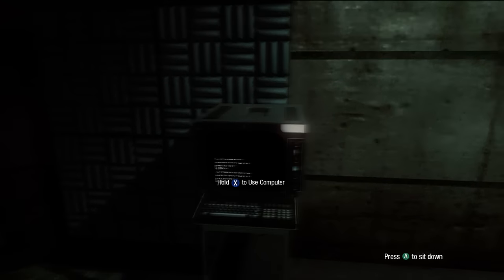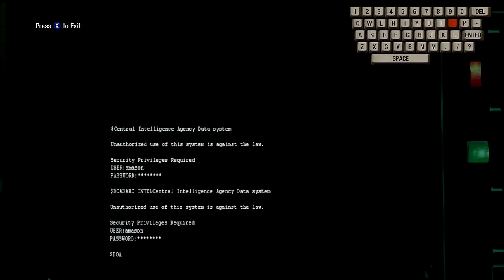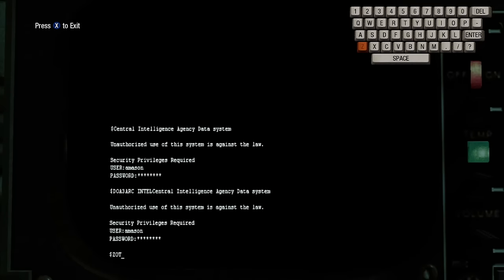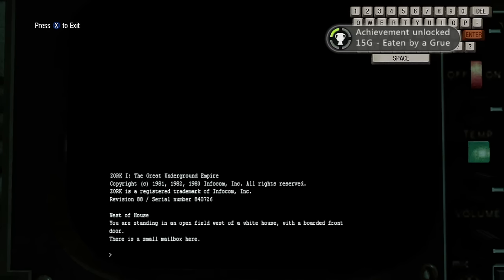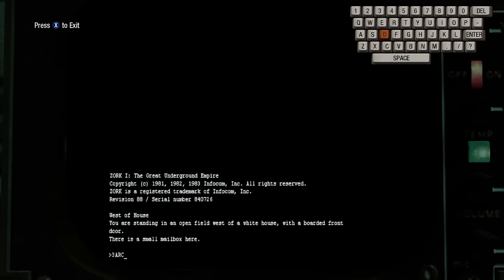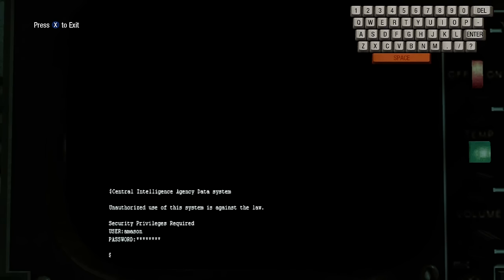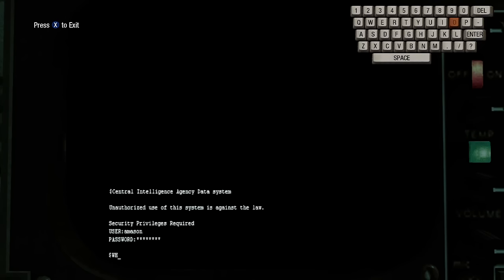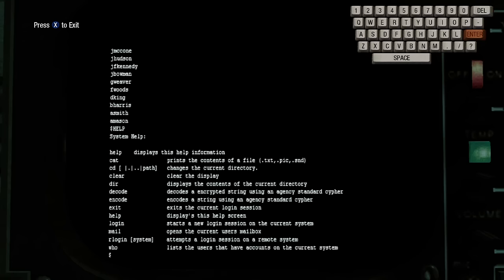Black Ops | Easter Egg - Computer Hack - Zombie map - Cheat Codes + (Commentary)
3ARC UNLOCK" to unlock zombie map "Five"

Enter "3ARC INTEL" then "YES"as a code to unlock all (PREVENTS ACHIEVEMENT!)

Enter "DOA" to unlock the "DEAD OPS ARCADE"

Enter "ZORK" as a code to unlock the Zork

Enter "HELP" as a code to display a list of system commands in the terminal and Pentagon user e-mail access

Enter "CAT [filename]" as a code to open the corresponding file

Enter "WHO" as a code to display a list of login names for use with the "RLOGIN" command (requires passwords)